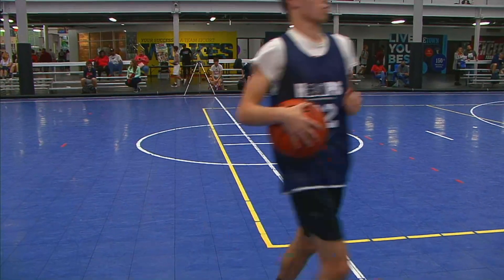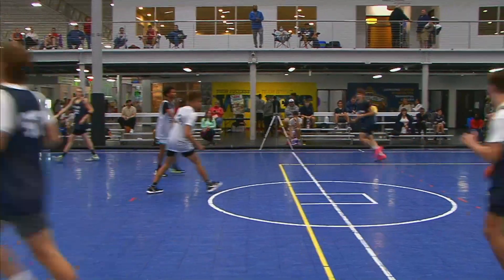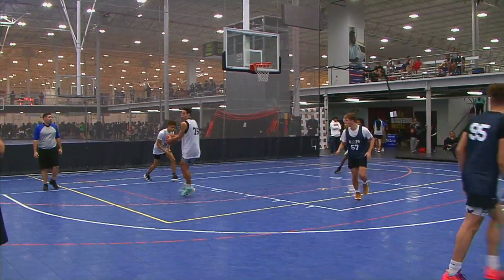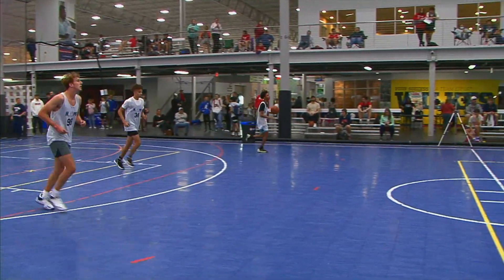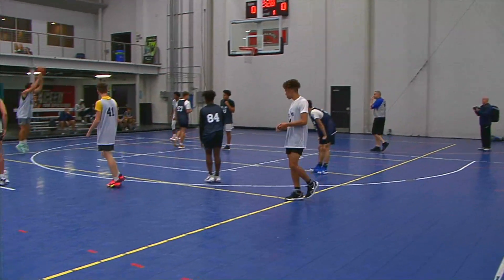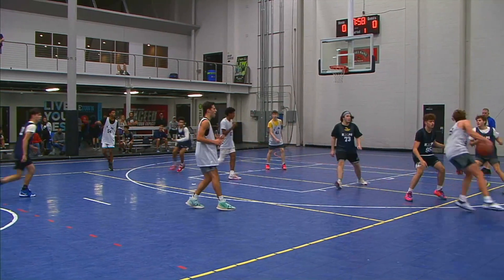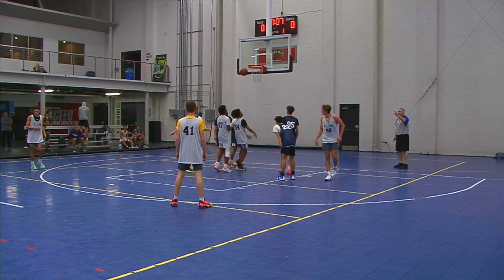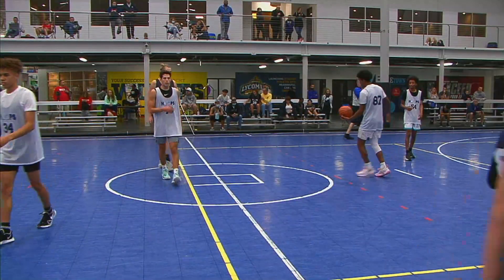10-31-21 Team 3-6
PAHoops.org
BrandYourAthlete.com